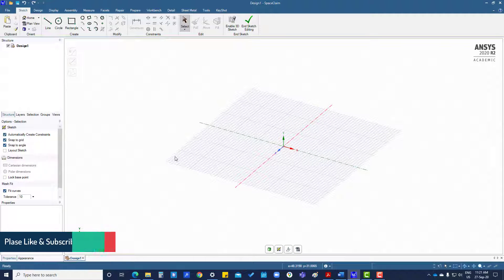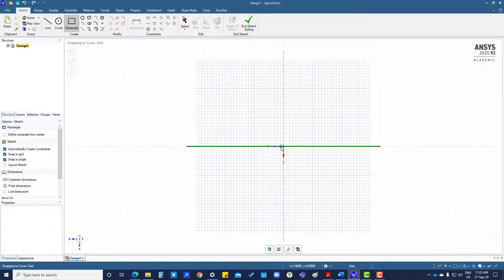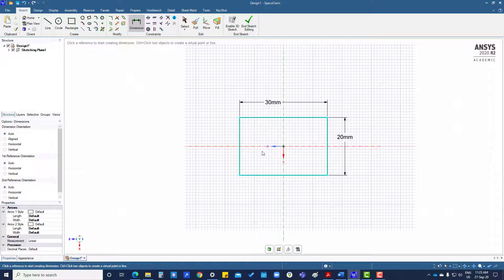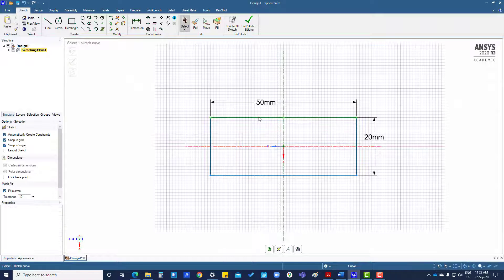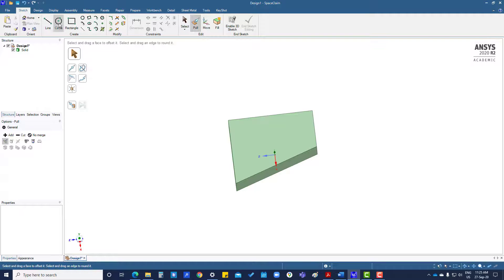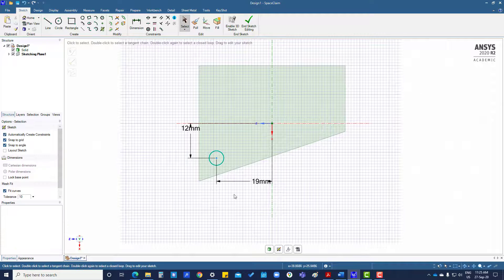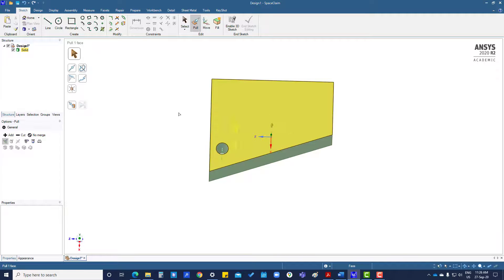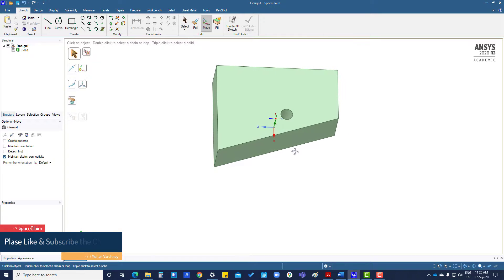Tutorial 2.14 Move Command (2) – Move Along Direction